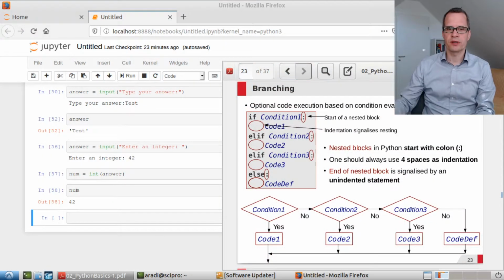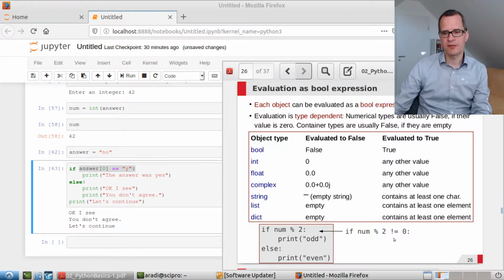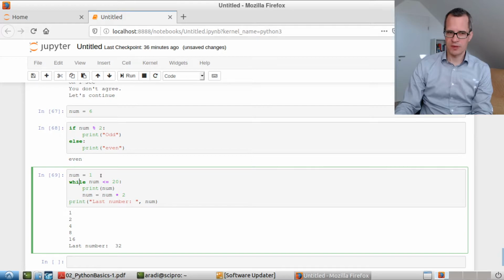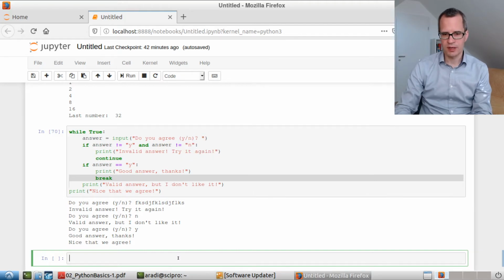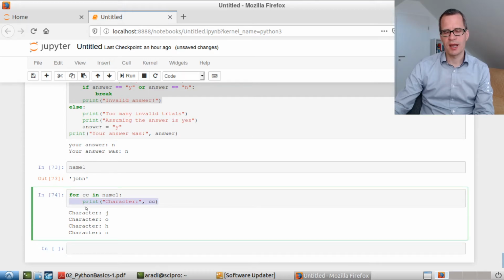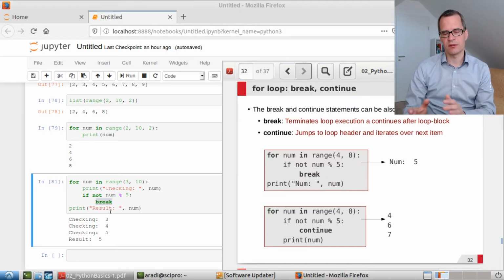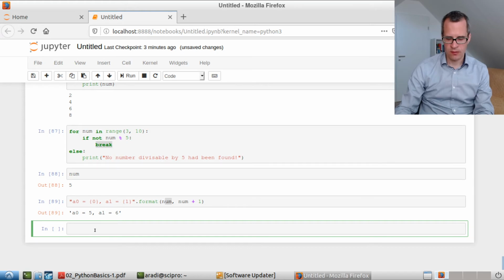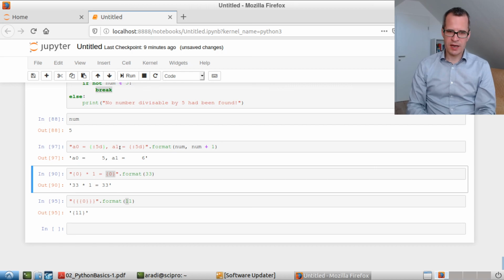SciPro20: 02b - Python basics